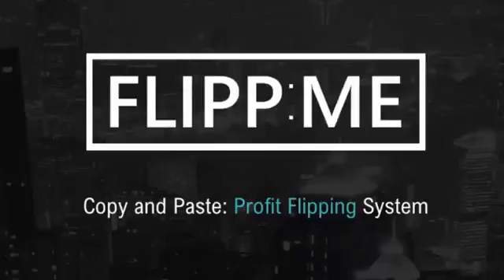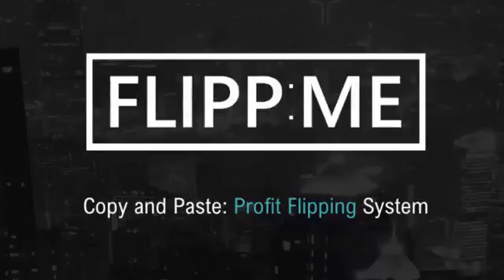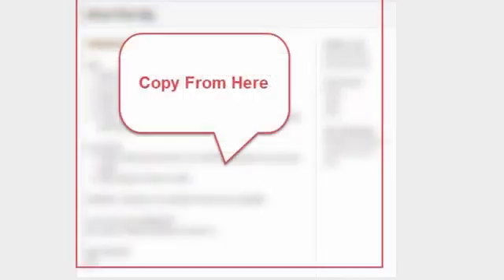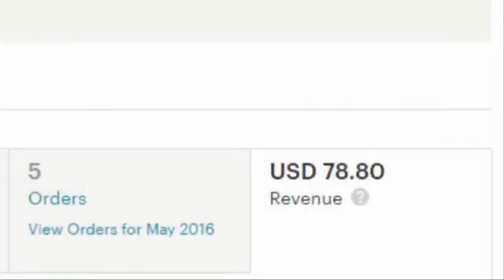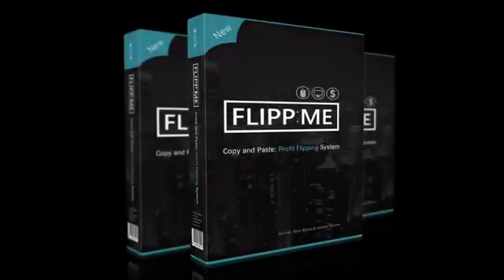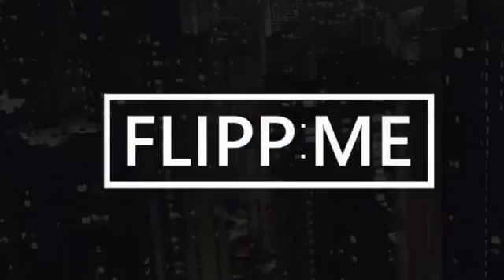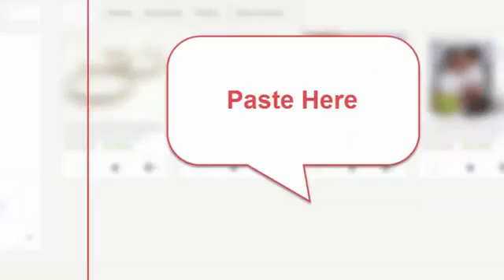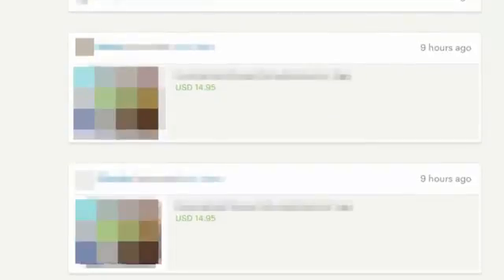FLIPPme Review AND BONUS Mark Bishop & Venkata & Art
FLIPPme review. FLIPPme review. FLIPPme Review

FLIPPme Review